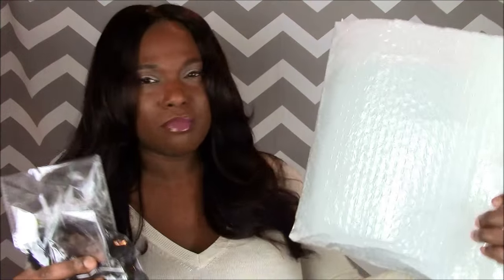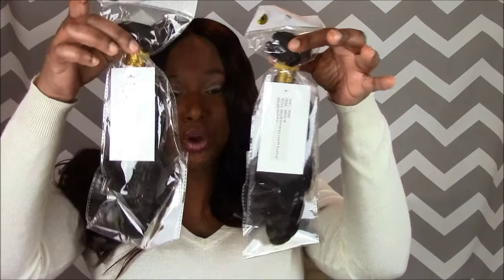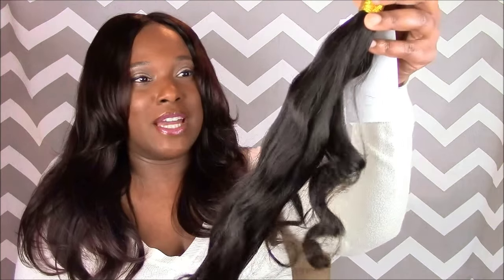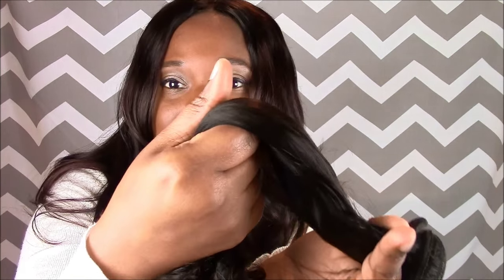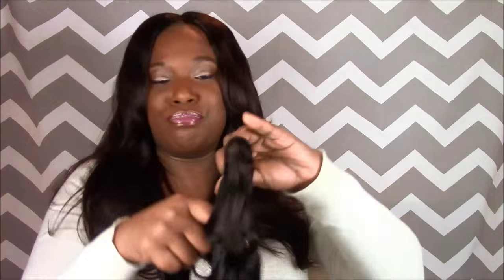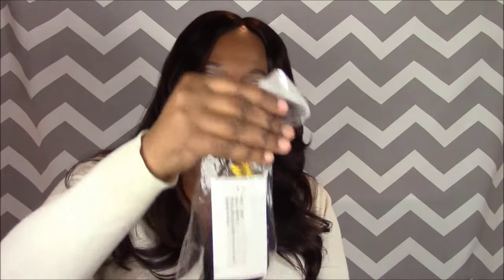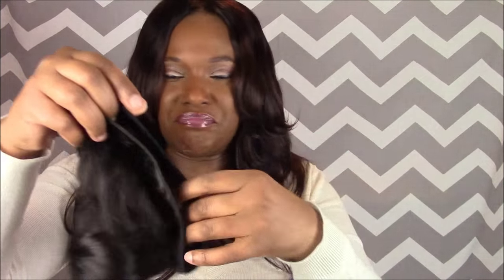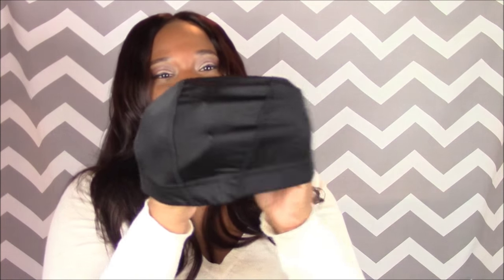The Hair Rock | Brazilian Remy Ocean Wave | Unboxing & First Impression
Keli B.